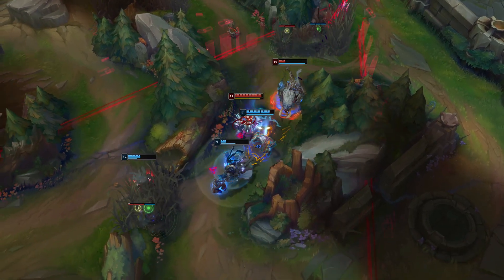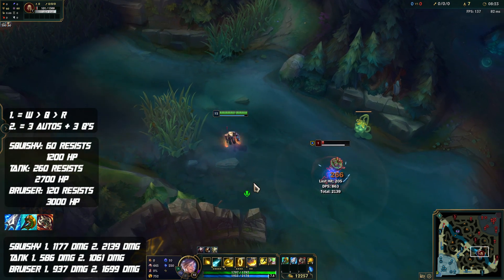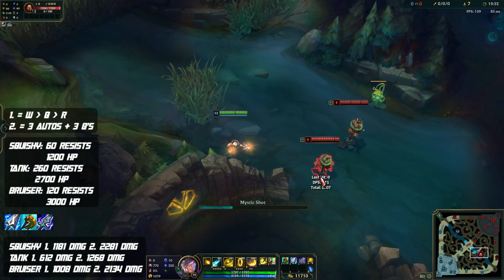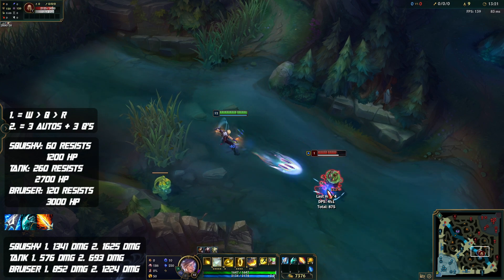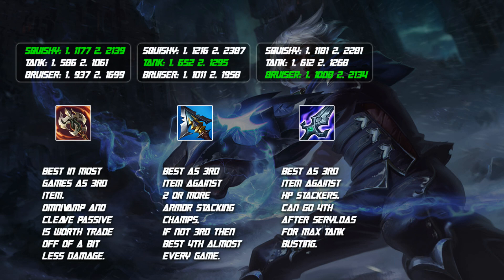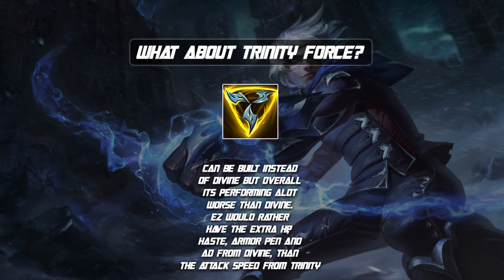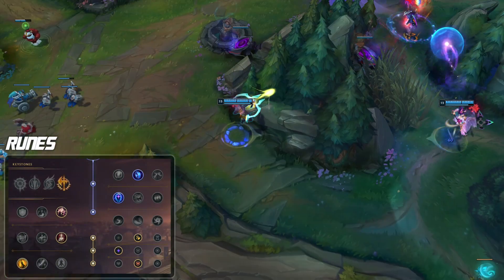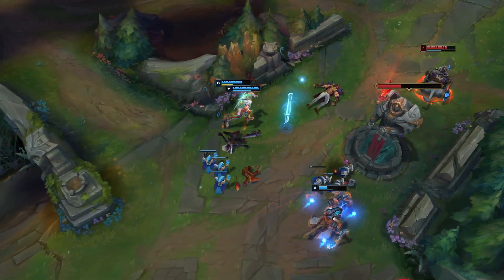Stop Building Ezreal Wrong! The 4 Best Ezreal Builds For Season 11 and When To Build Each